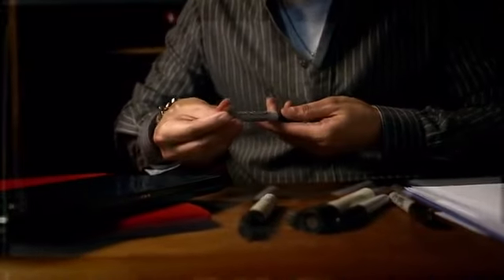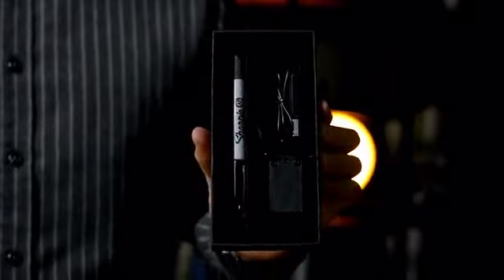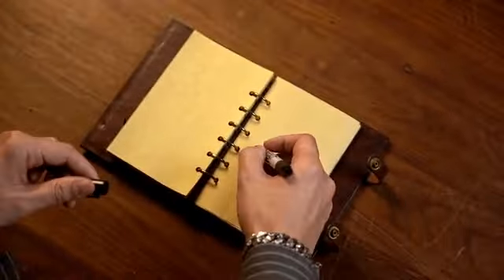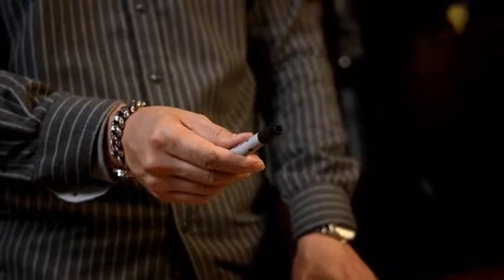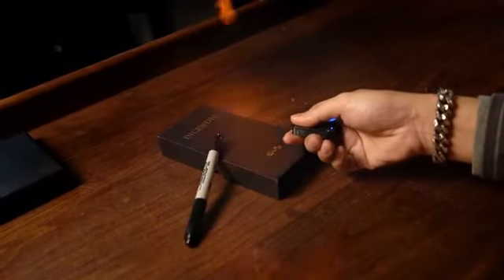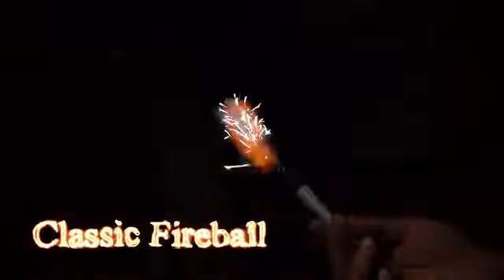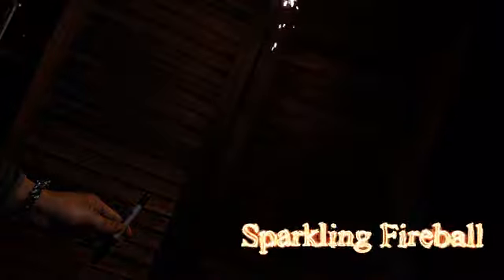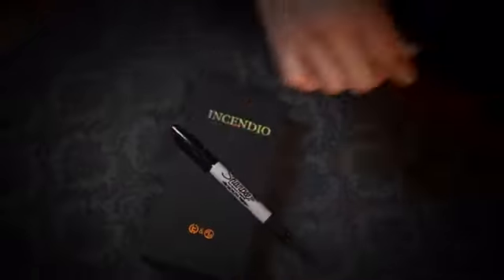Incendio by TCC